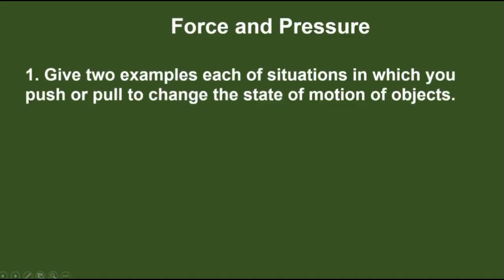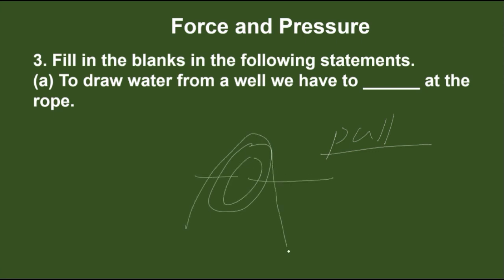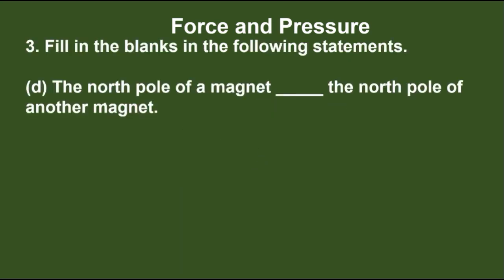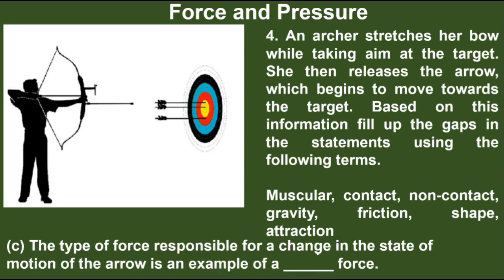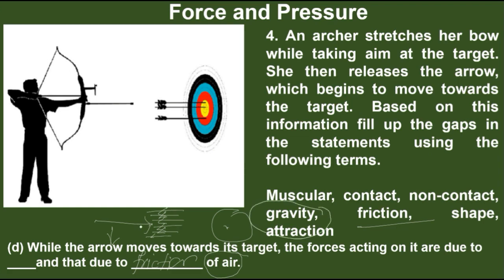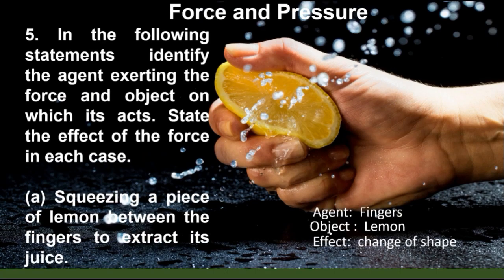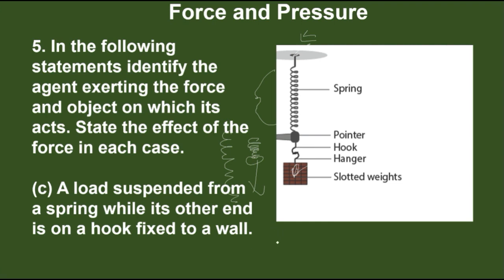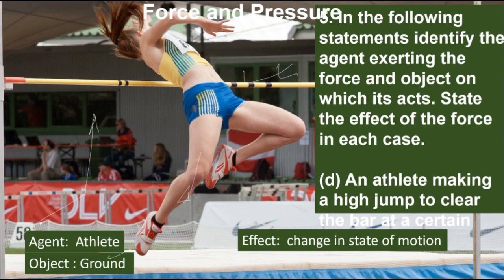Force pressure (Textbook questions )-part 7